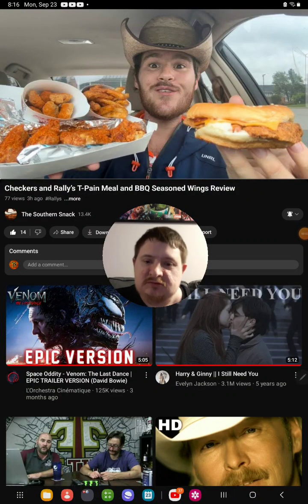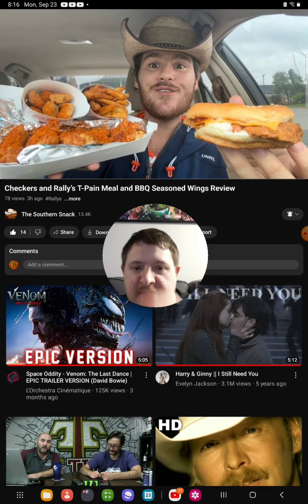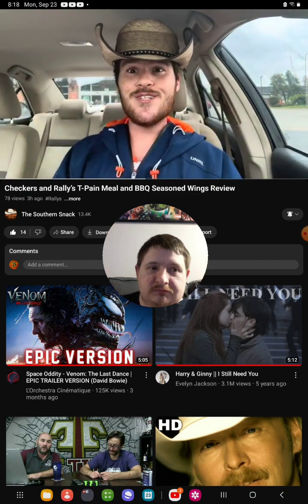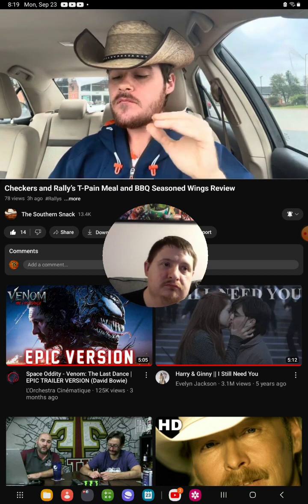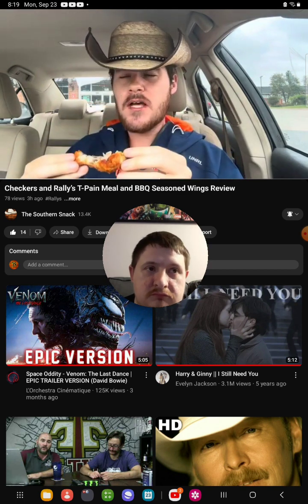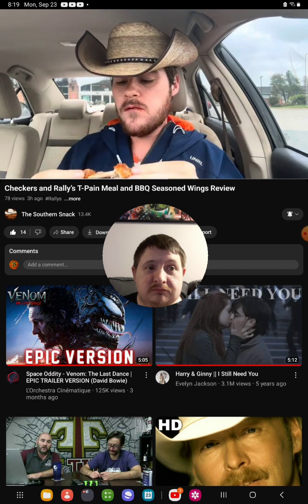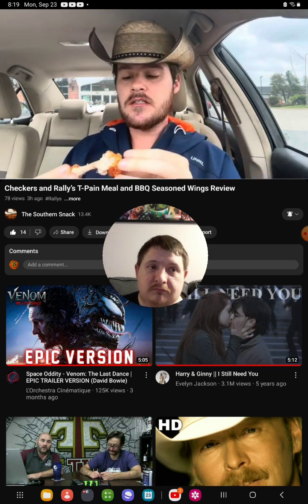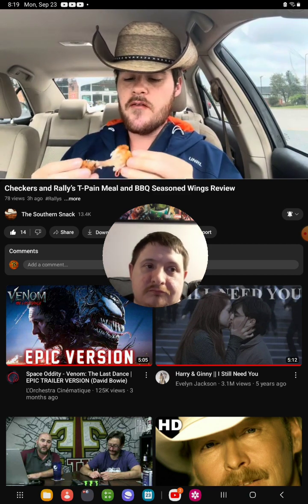[Reaction] Checkers and Rally's T-Pain Meal and BBQ Seasoned Wings Review